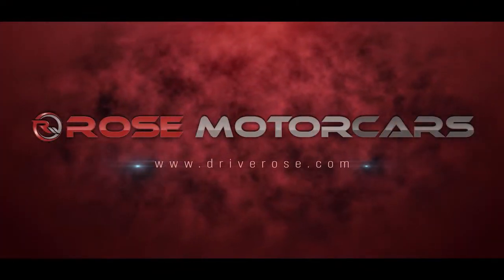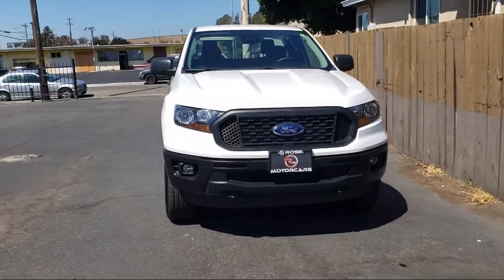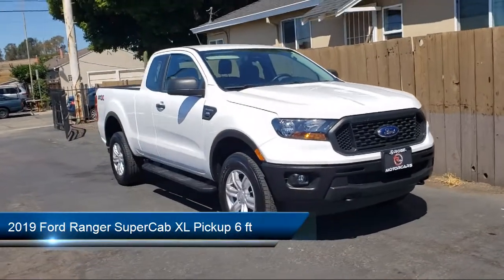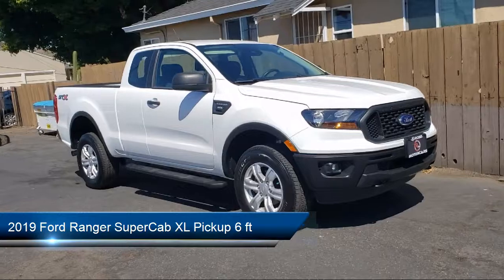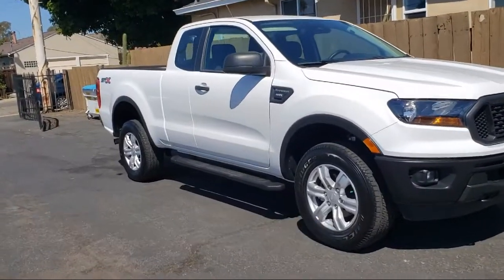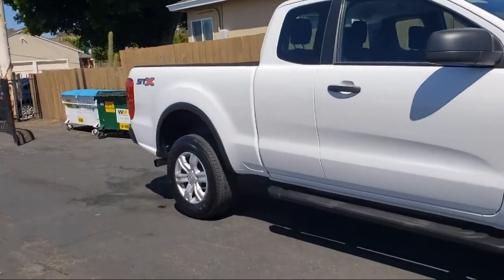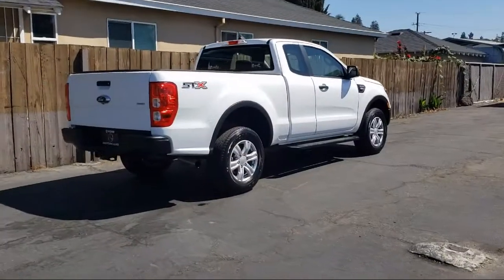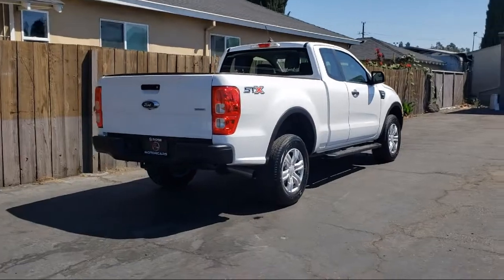2019 Ford Ranger SuperCab XL Pickup 6 ft Hayward Oakland San Jose Fremont Stockton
2019 Ford Ranger SuperCab XL Pickup 6 ft Stock Number: 13259 Vin:1FTER1EH4KLA76404.

{DL